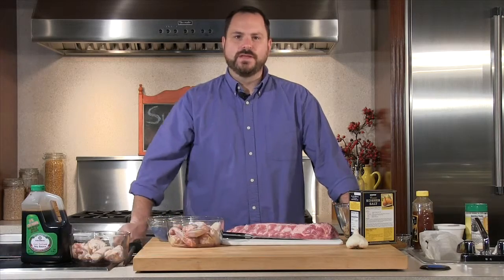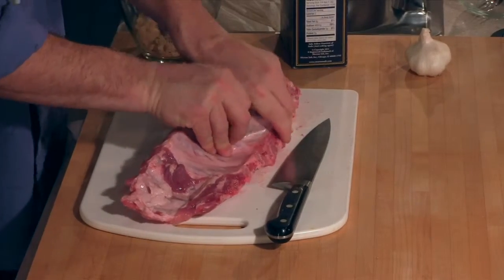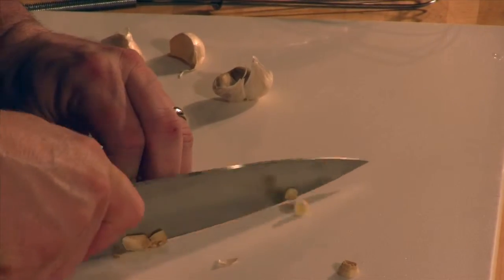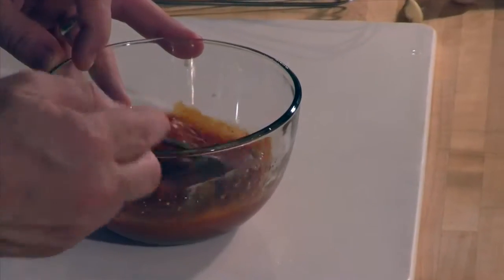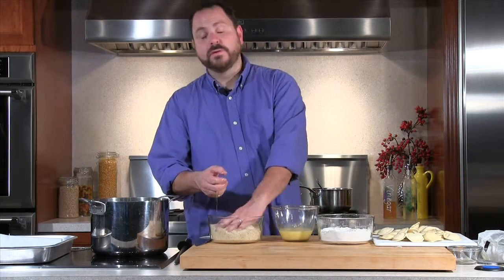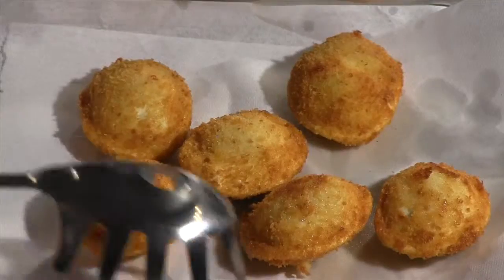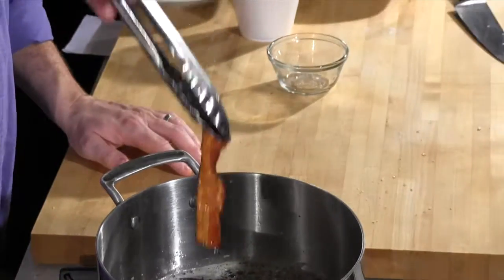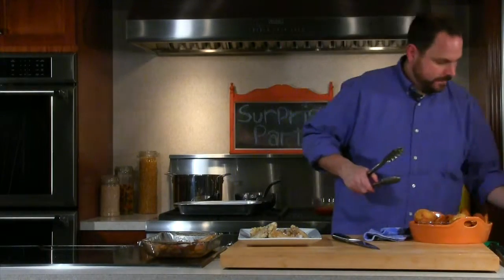Wicked Good Food 47 Surprise Party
Wicked Good Food episode 47 My wife's Surprise Party

Honey Barbecue chicken wings
Teriyaki chicken wings
Garlic parmesan chicken wings
Deep fried bacon
Barbecue flavored pork ribs